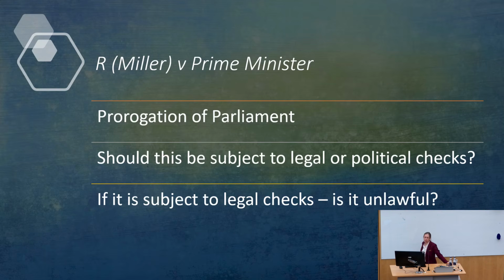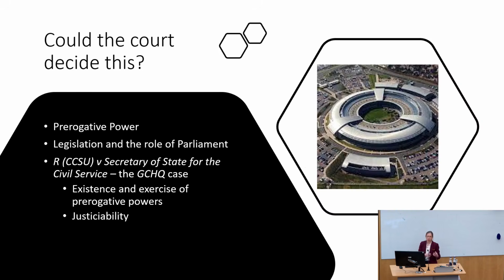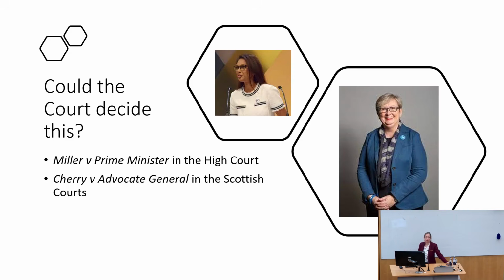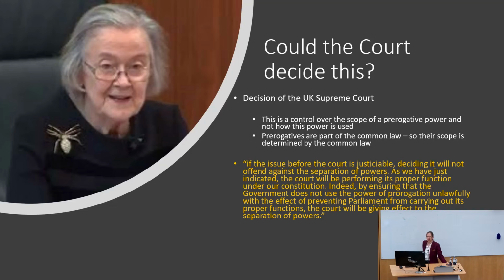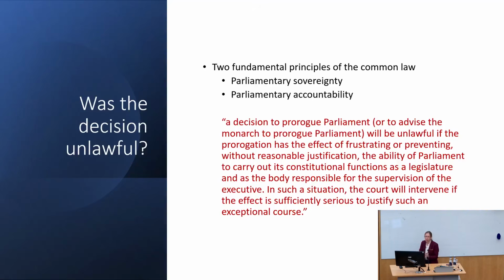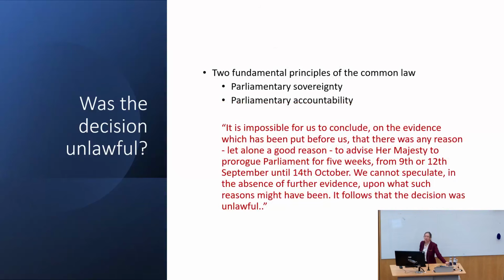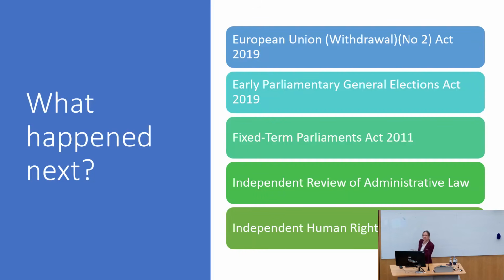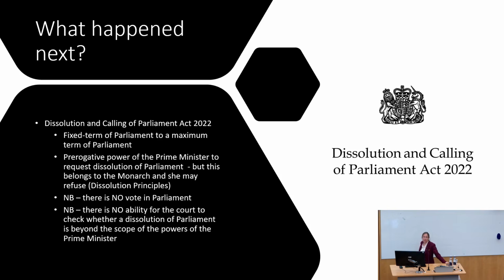Cambridge Sixth Form Law Conference 2022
A talk on Constitutional Law by Professor Alison Young, recorded for the 2022 Cambridge Sixth Form Law Conference.